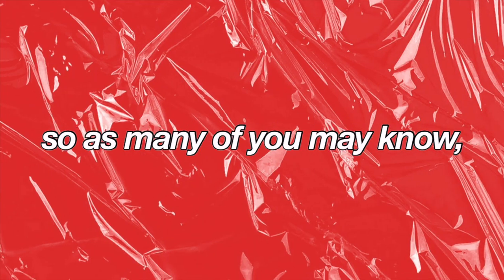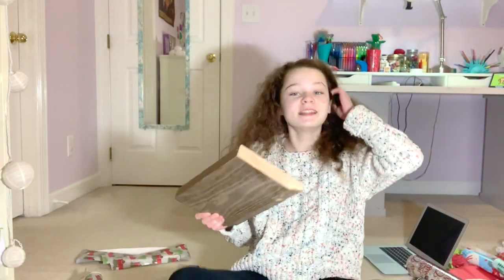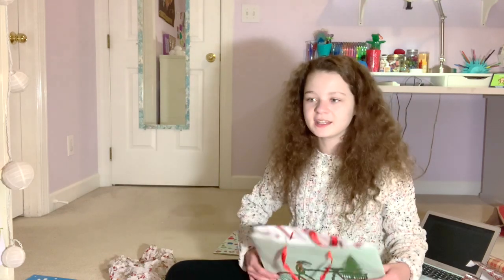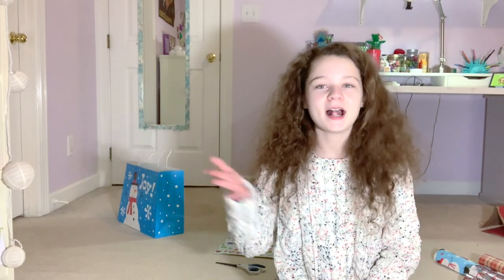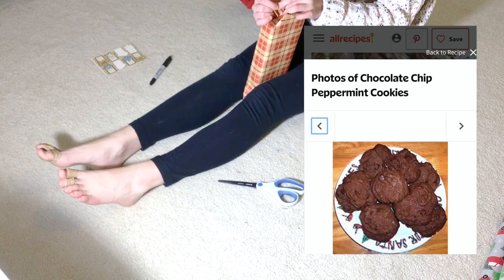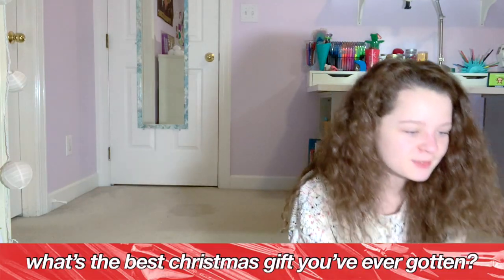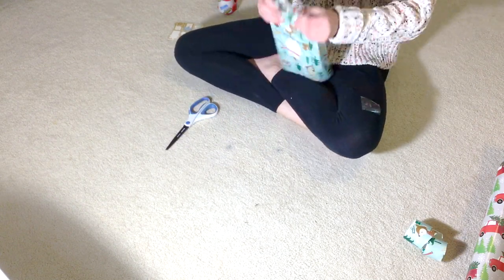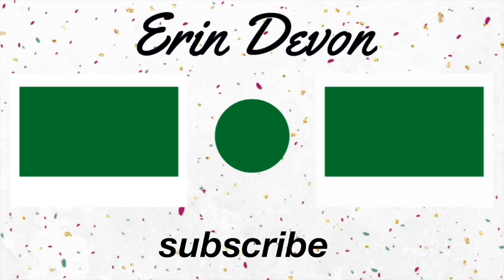what i gave for christmas + wrapping christmas gifts 2020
Today, I'm showing you all what i gave for christmas + I'm wrapping christmas gifts 2020! I'm also going to be answering your christmas questions! LET'S GET TO 2K BY 2021!

Be sure to give this video a huge thumbs up if you enjoyed it, and please consider subscribing to my channel if you want to see more fun videos like this one! I really hope you guys enjoyed this video! For more of my content, check out some of my favorites down below and my vlogs for more fun!

Virtual Art Camp | Trying Mosaic Art For the First Time *summer week in my life 2020*

✩UPLOAD SCHEDULE✩
Every Friday at 3pm EST: Alternating art, photography, lifestyle, vlogs, challenges, craft kit reviews, baking, and other miscellaneous things!

Premieres: Every First Friday and Third Friday of the Month at 3pm EST & every subscriber special!

✩CURRENT SERIES✩
Upcycling With Erin

✩FAQ✩
➭ How old are you? 13 (8th grade)
➭Birthday: May 8, 2007
➭What camera do you film with? iPhone XS
➭What do you use to make thumbnails, graphics, etc: Canva (i'm making an updated version soon!)
➭How did you make your intro? I bought a template and used Final Cut Pro X to add my logo and change the colors.

✩If you have any video suggestions/requests/ideas, don't hesitate to comment it (them) down below! Thank you!

✩Subscriber Count: 1,790! (let's get to 2k by the end of the year!)

If you're still reading this comment your favorite holiday tradition!

wow... you're all the way down here! thank you so much for supporting my channel! have an amazing rest of your day/night. ily 💕